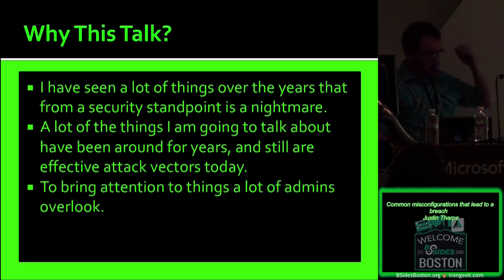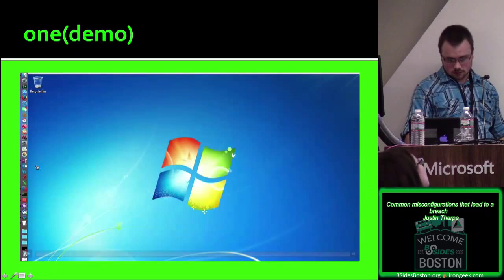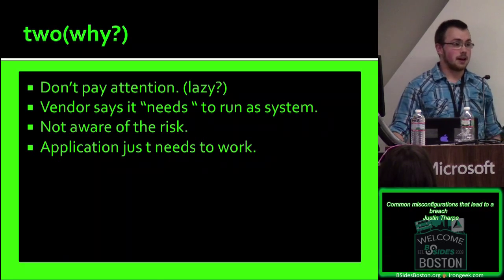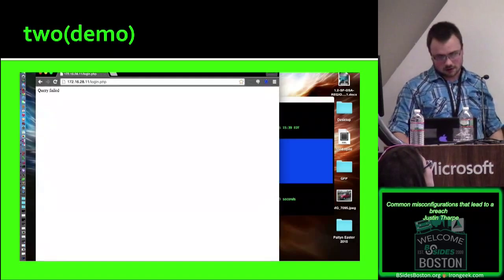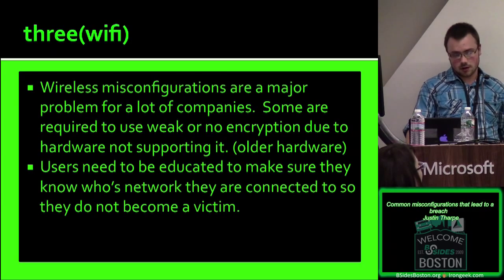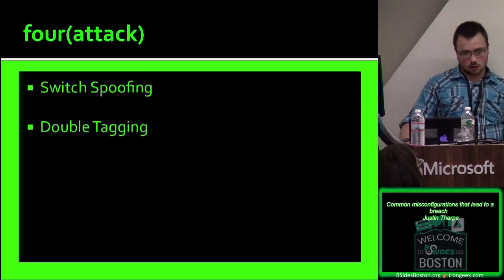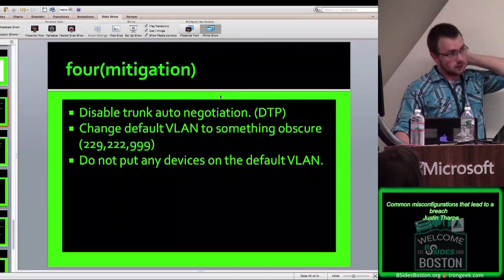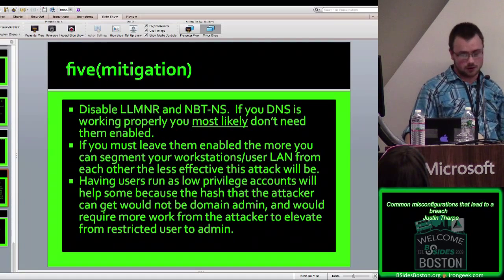202 Common misconfigurations that lead to a breach Justin Tharpe